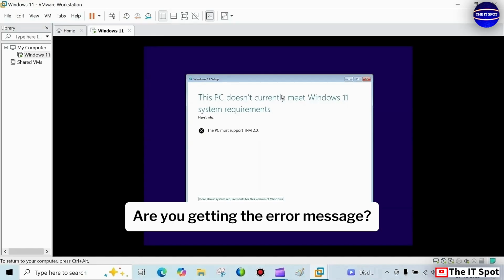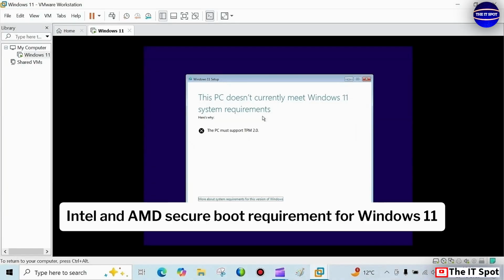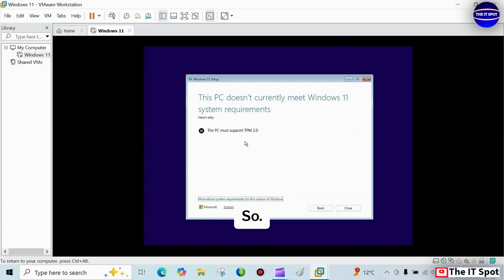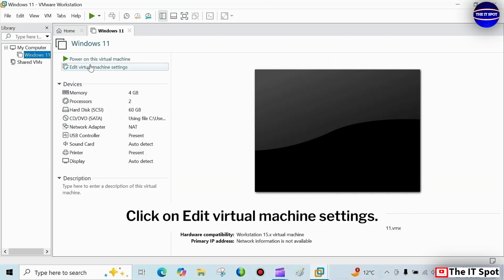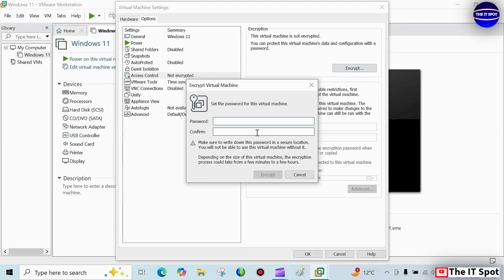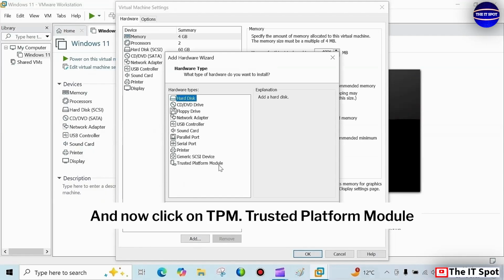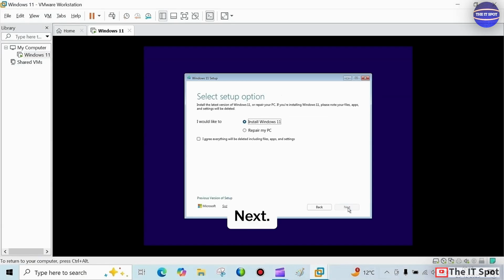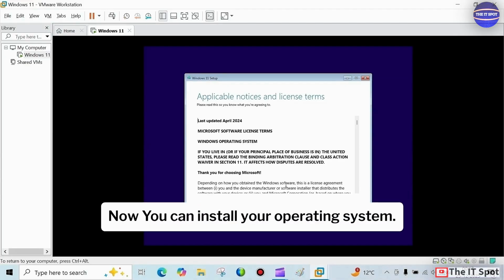This PC Doesn’t Currently Meet Windows 11 System Requirements | TPM 2.0 Error Fix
Are you seeing the message “The PC doesn’t currently meet Windows 11 system requirements” or “The PC must support TPM 2.0”?
In this video, we explain why this error occurs and how you can check, enable, and fix TPM 2.0 to install Windows 11 successfully.

📌 What you’ll learn in this video:

What TPM 2.0 is and why Windows 11 needs it

How to check TPM 2.0 on your PC

How to enable TPM 2.0 in BIOS (Intel & AMD)

Secure Boot requirement for Windows 11

Fix Windows 11 compatibility errors

This tutorial follows official Microsoft Windows guidelines and is perfect for beginners.